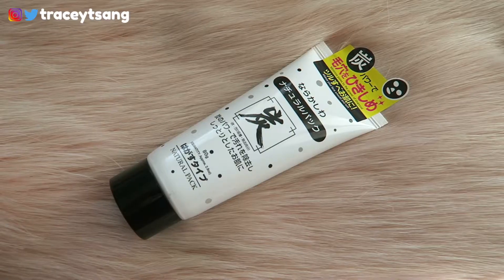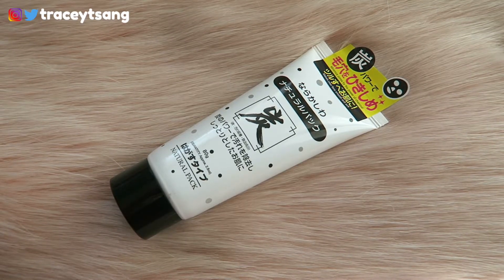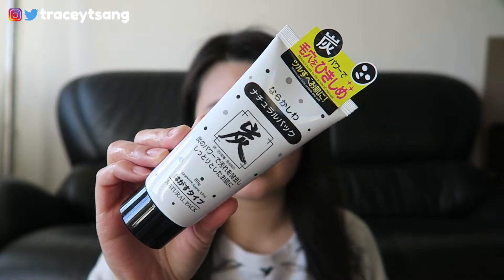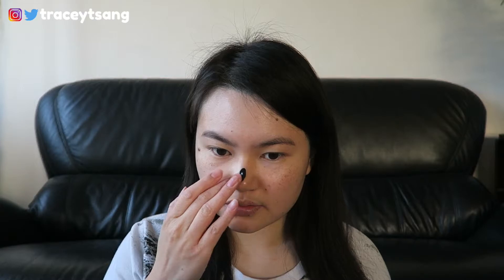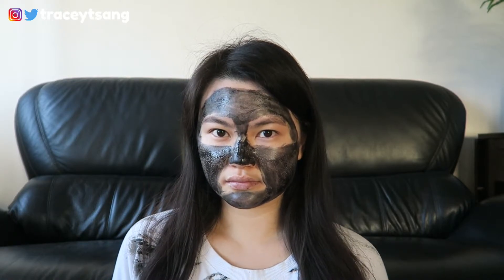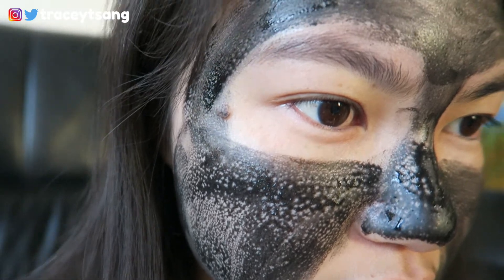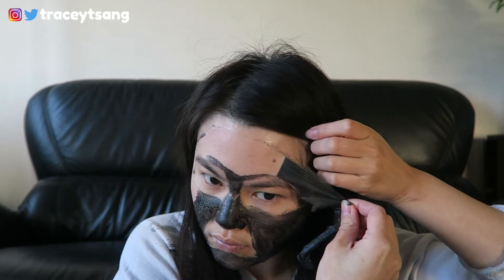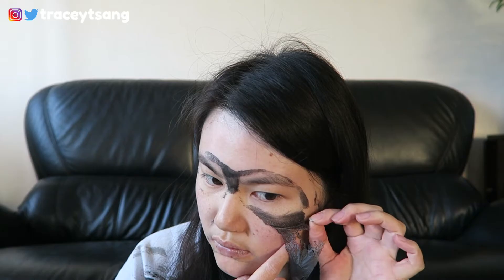Daiso Charcoal Natural Pack Peel Off Mask Peel Off Mask Review | Tracey Violet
Tracey Tsang
USA